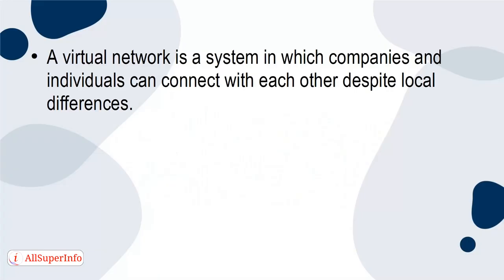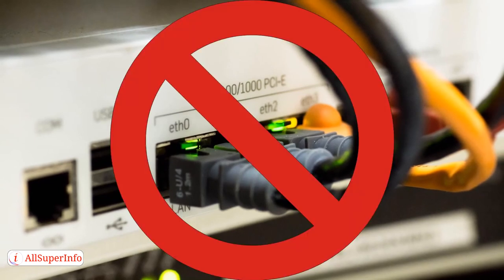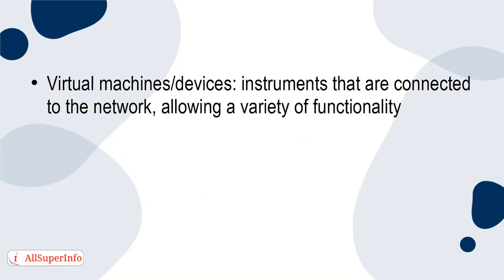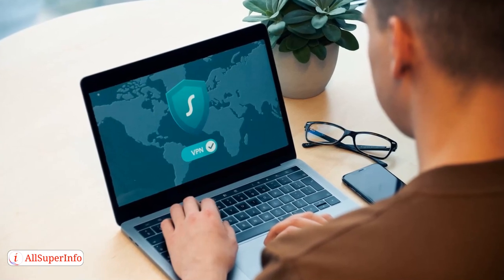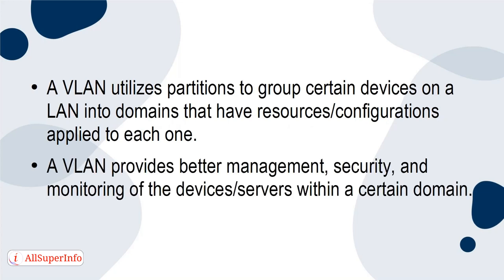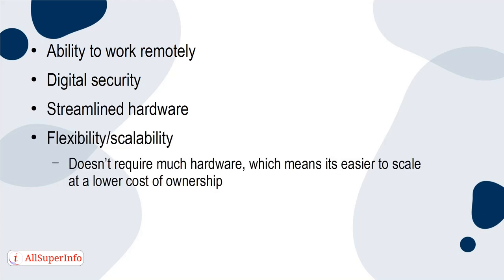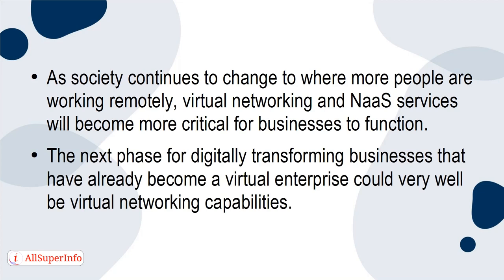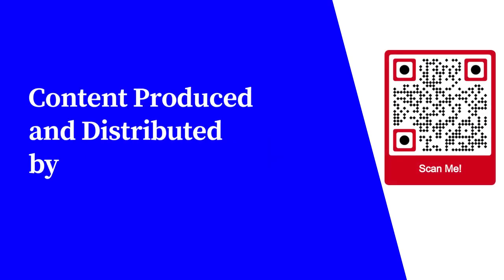09 Virtual Networking Explained for Businesses